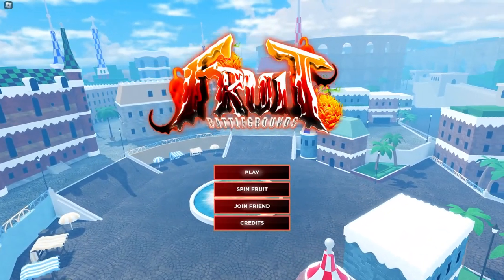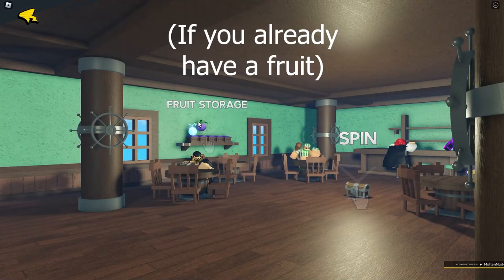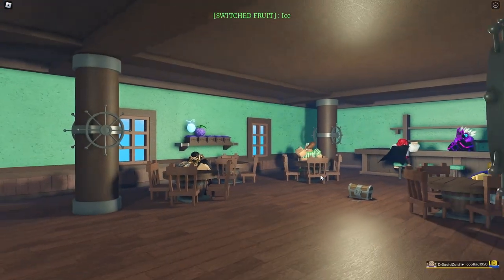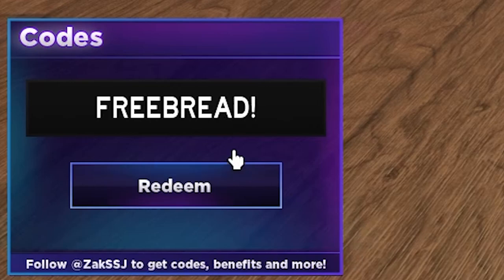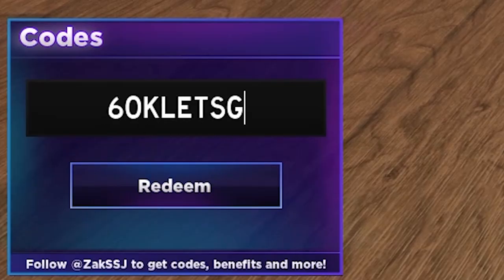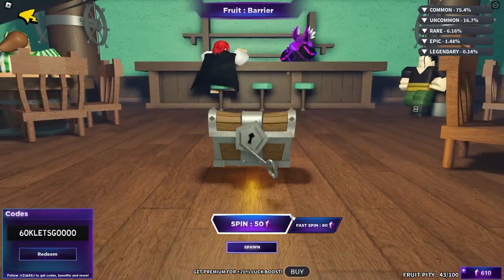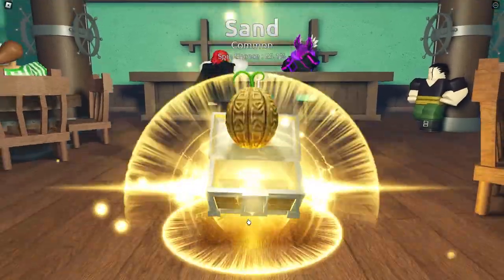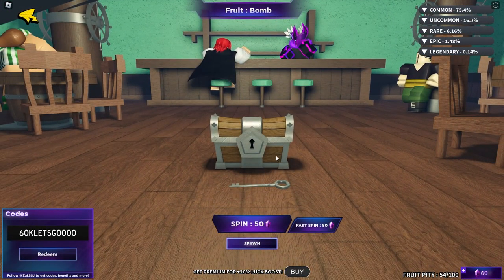New Fruit Battlegrounds Codes! 6th of December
Fruit Battlegrounds Codes! December 2022

This new One Piece fighting game is awesome! It has a variety of fruits to get, lots of skills to unlock, and titles to gain along the way! These codes will give you LOTS of gems to buy new fruit and demolish your enemies!

ROBLOX MERCH!!!